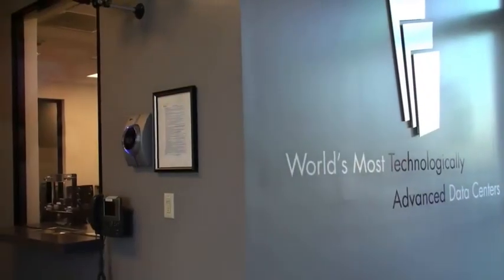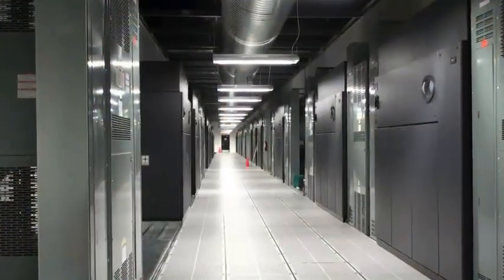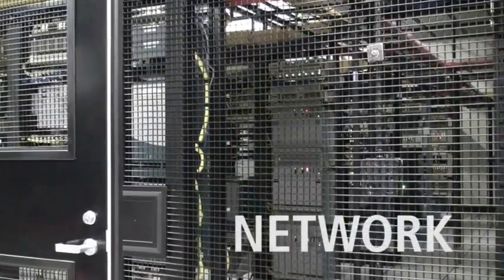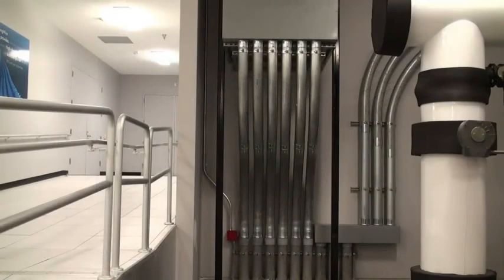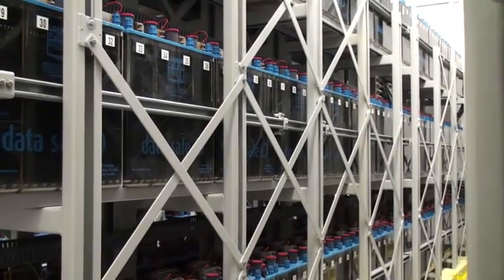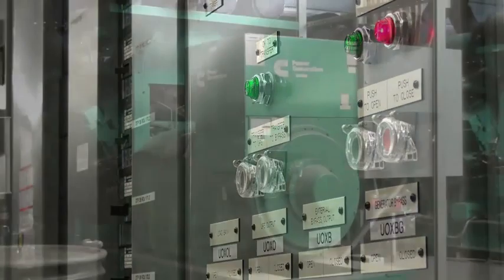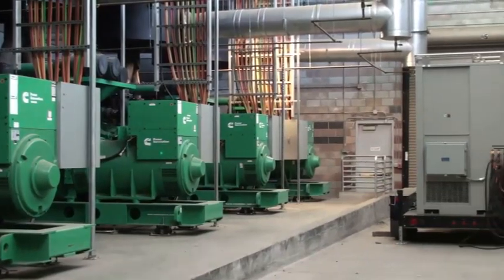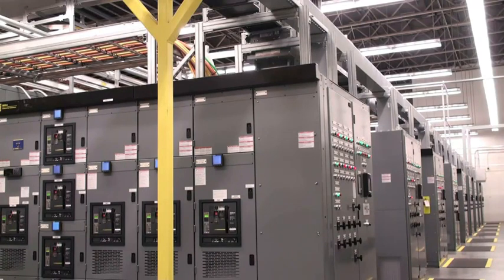WHIR TV Tours RagingWire's Sacramento Data Center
WHIR TV had the opportunity to tour the 500,000 square foot Sacramento data center of RagingWire.